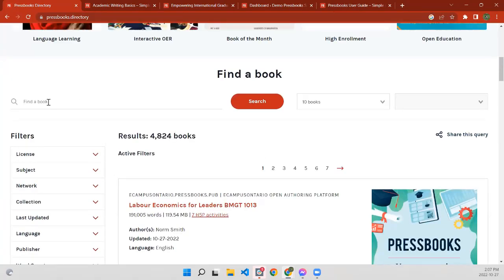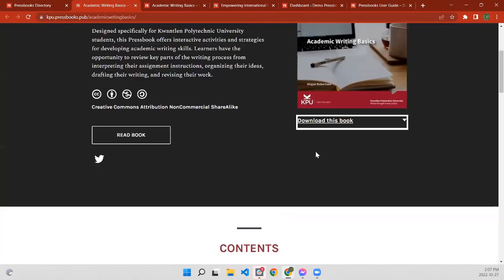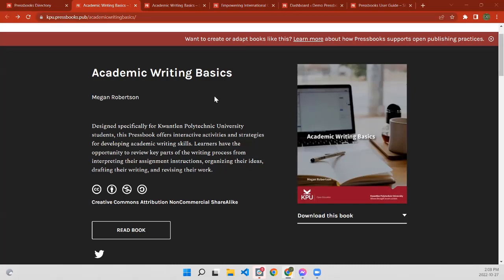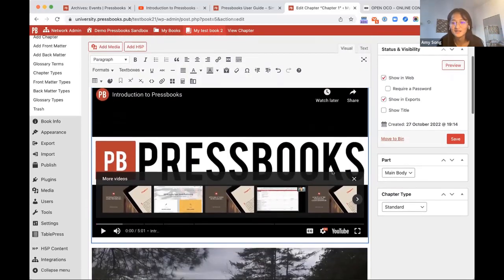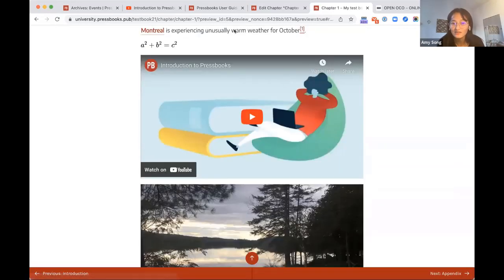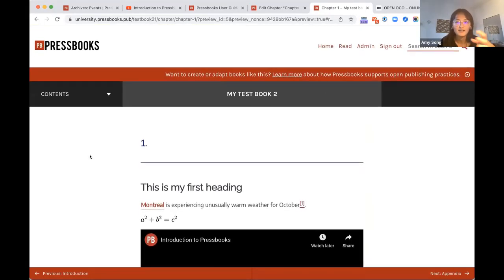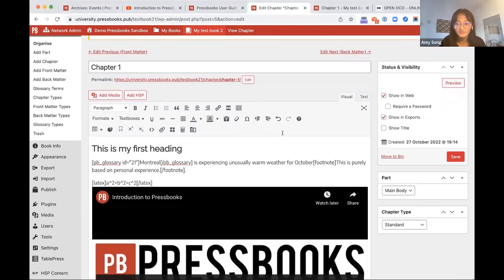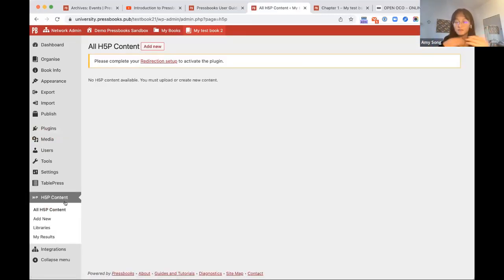How to Use Pressbooks to Create Your Next OER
Presented by Amy Song and Jocelyn Jones, Pressbooks. This session provides information and platform guidance for both novices and experts when creating an OER in Pressbooks. Two representatives from Pressbooks will take you through the process from start to finish.